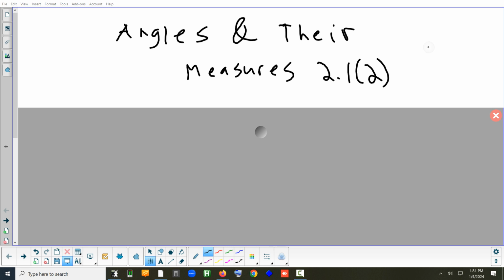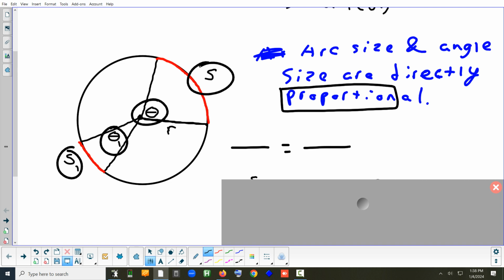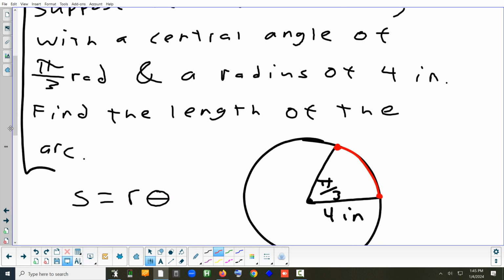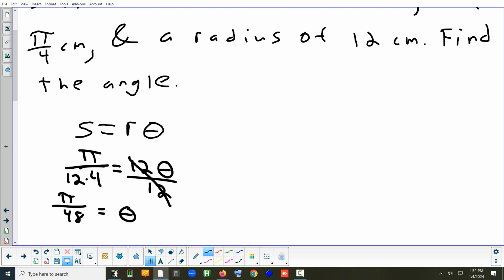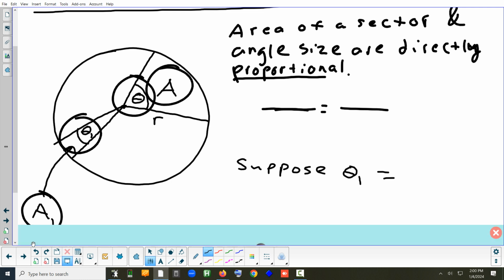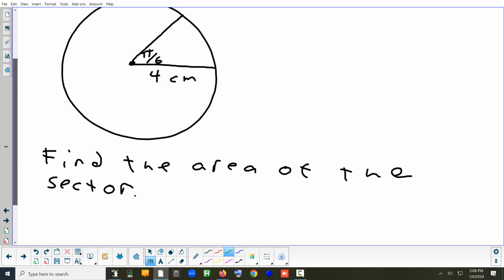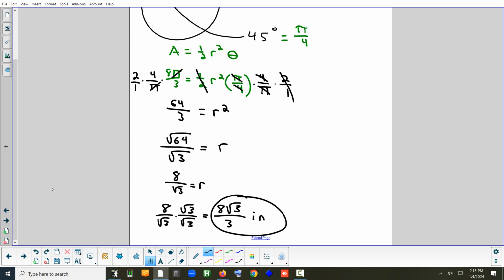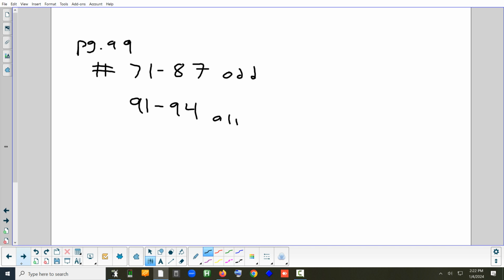2.1(2) Arc Length & Area of a Sector 1-4-23